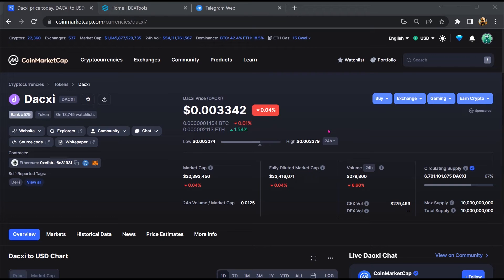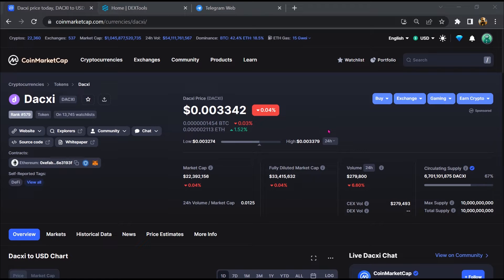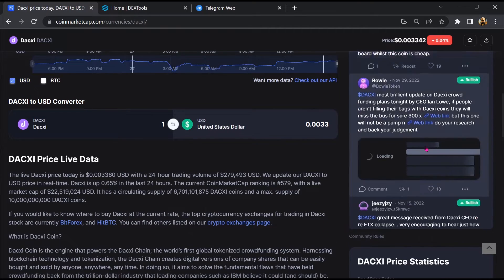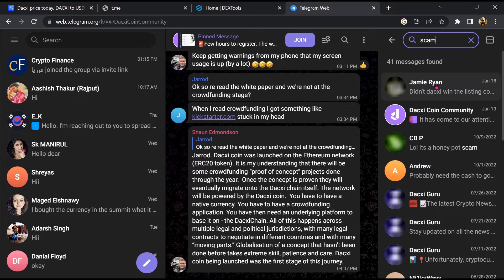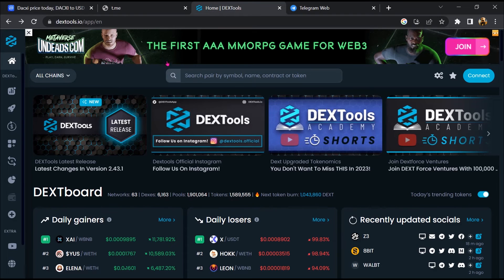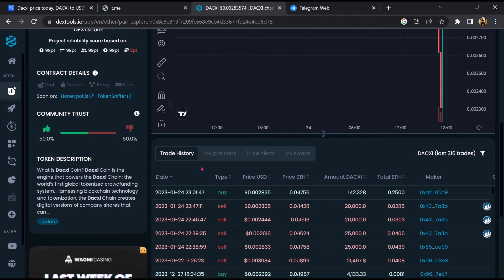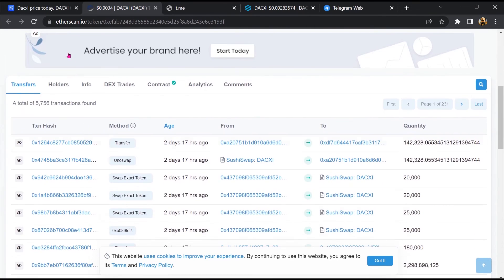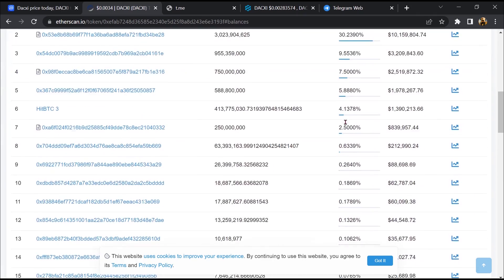Is Dacxi (DACXI) Token Scam or Legit ??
In this video, I am going to share that Dacxi (DACXI) Token is legit or a scam. I have made videos based on online data, I am not a financial advisor investing in crypto at my own risk.